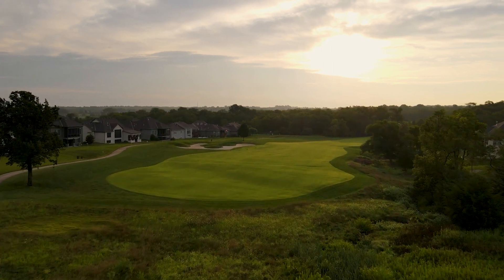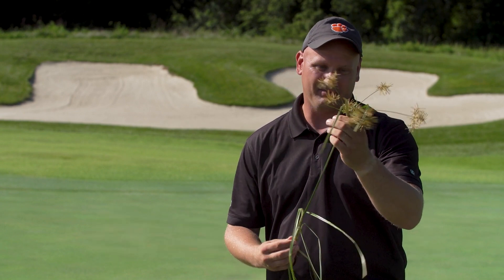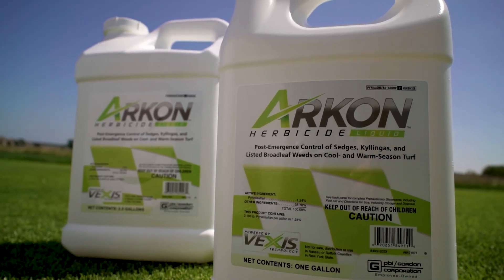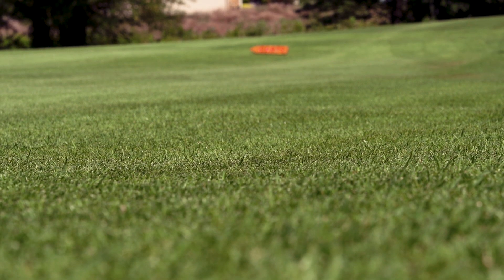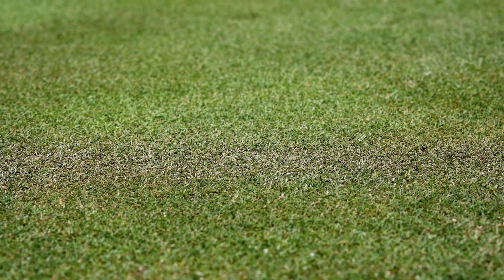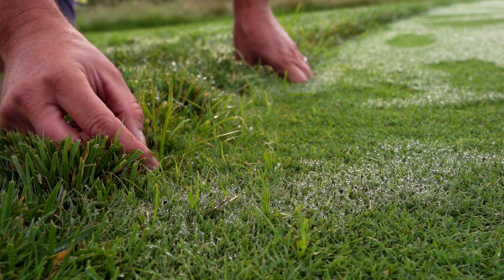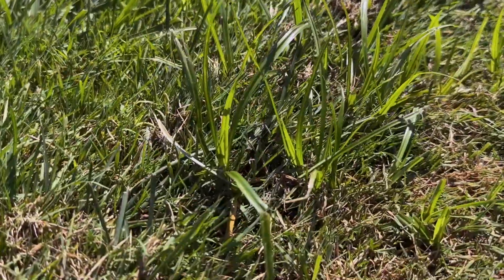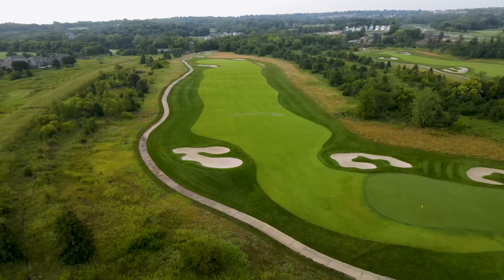PBI-Gordon Launches Arkon™ Herbicide Liquid!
Partnering with The Golf Club at Creekmoor and GCSAA TV, PBI-Gordon launches new herbicide, Arkon™ Herbicide Liquid! Arkon is an innovative solution for sedge and kyllinga control. Arkon delivers post-emergence control of sedges and kyllingas, and listed broadleaf weeds on cool and warm-season turfgrass across a wide variety of use sites. And Arkon is proven to reduce the number and viability of nutsedge tubers.